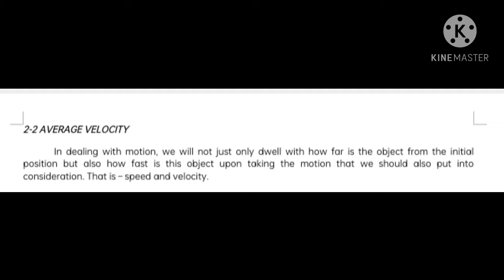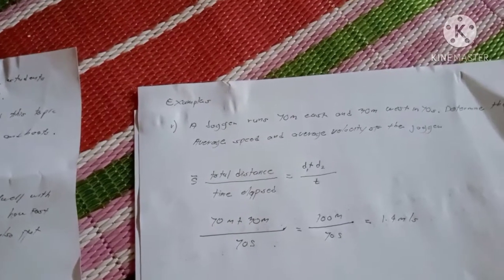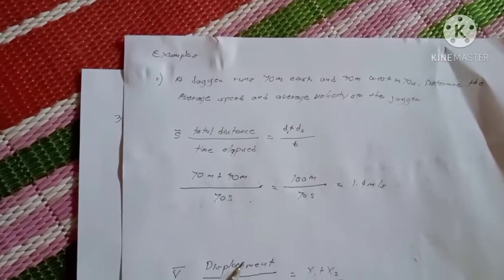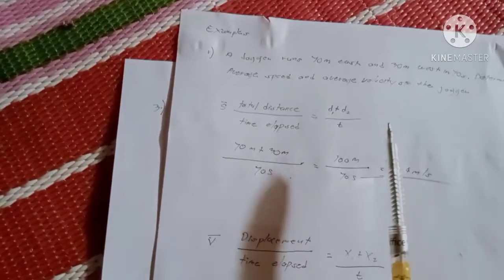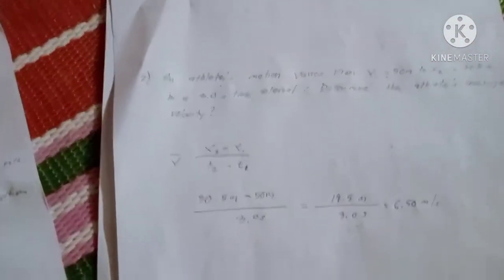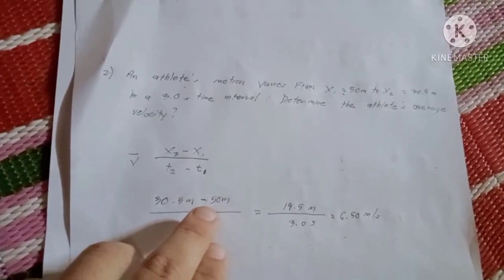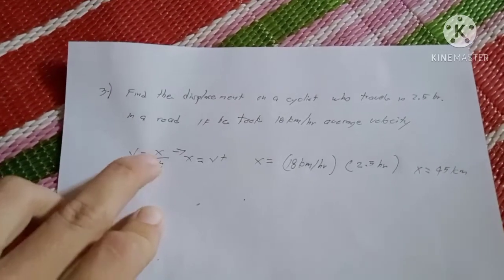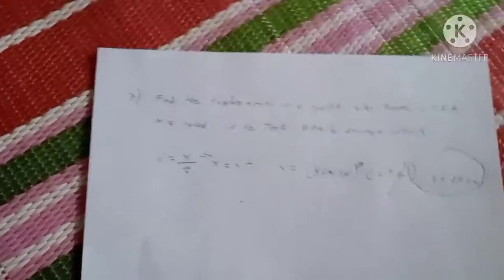video discussion about average velocity